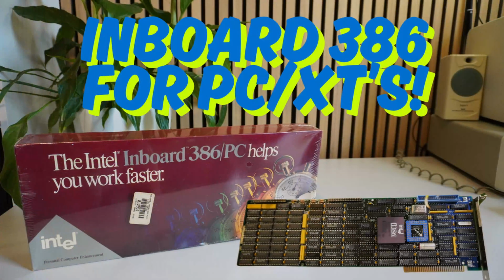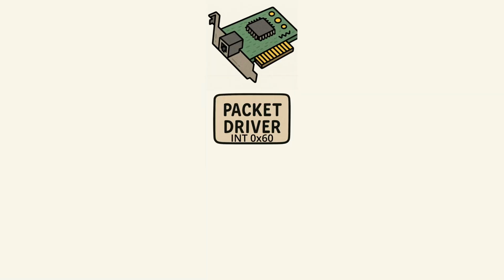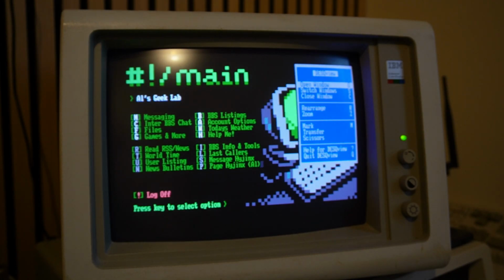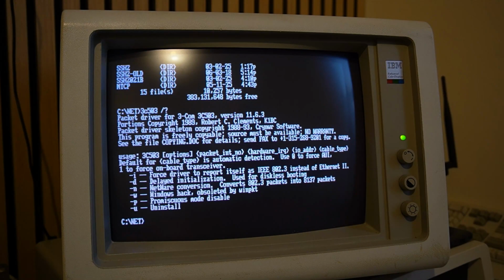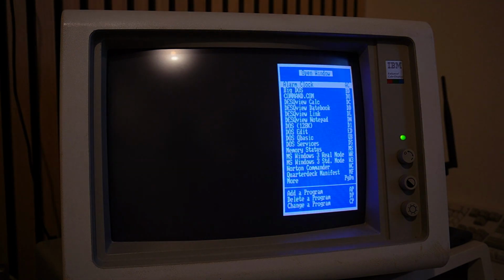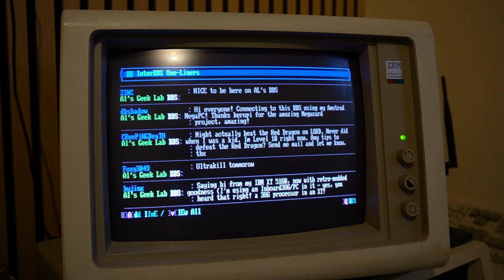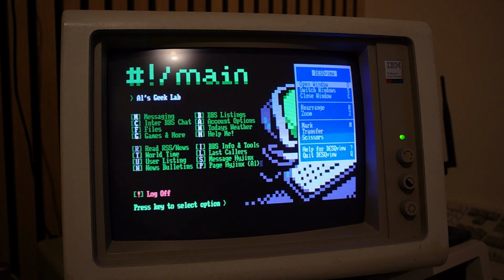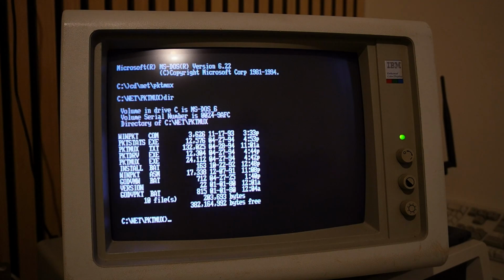DOS Was More Advanced Than You Thought: multitasking network apps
DOS wasn't designed for multitasking, let alone running multiple TCP/IP applications all at once. The issue is that if you have a packet driver, it uses a single interrupt number (say 0x60). If more than one application tries to intercept that interrupt, both of the applications don't work. If you use a multi-tasking environment on top of DOS, such as Windows 3 or DesqView, whilst you can run multiple apps at the same time, the same problem exists with the interrupt vector. So you're still stuck.

In this video, I show you how to run multiple DOS-based TCP/IP applications at the same time. I use DesqView 386 ) for my example, but it is possible to use Windows 3.0 and 3.1 too. To get it working, I used PKTMUX ) and Michael Brutman's mTCP stack

Special acknowledgement goes to Eirik Øverby for his assistance with this challenge. You can find details of his 286 based setup
00:00 - Start
06:59 - Step 1: Load Packet Driver
07:16 - Step 2: Load Packet Multiplexer
07:26 - Step 3: Update MTCP.CFG to use 0x65
08:33 - Step 4: Start up multitasking environment
09:00 - Step 5: Load a multiplexed packet driver
10:17 - Step 6: Running another TCP application